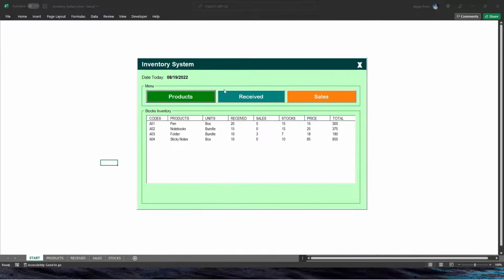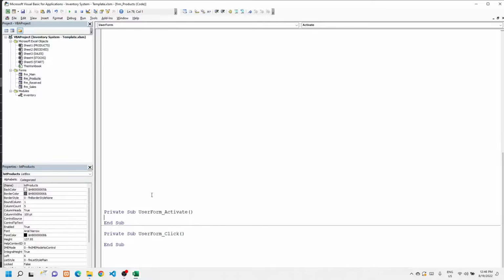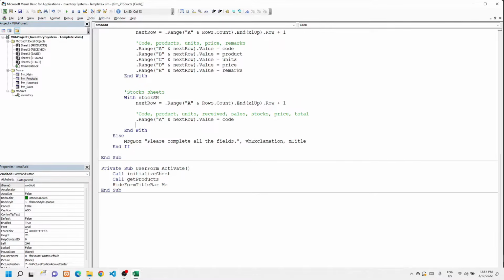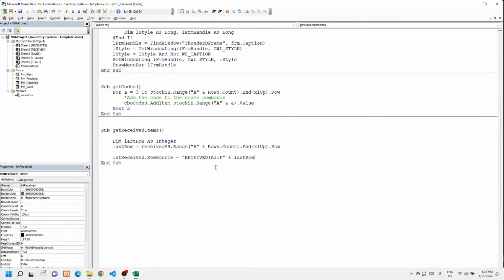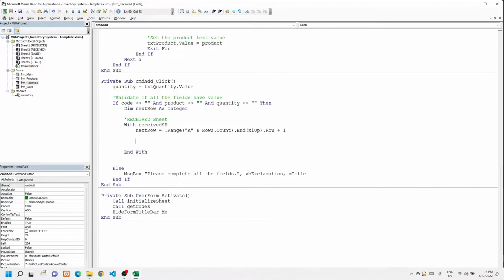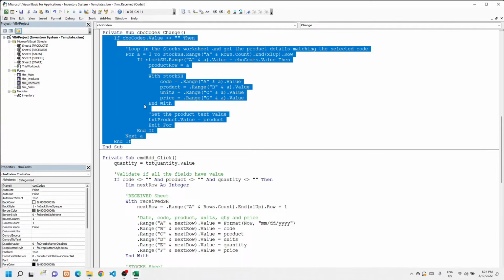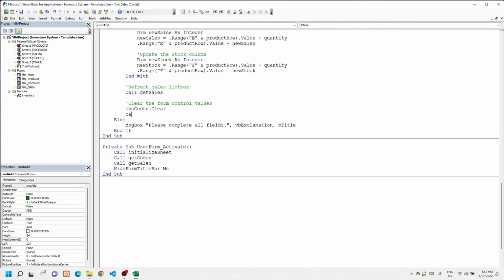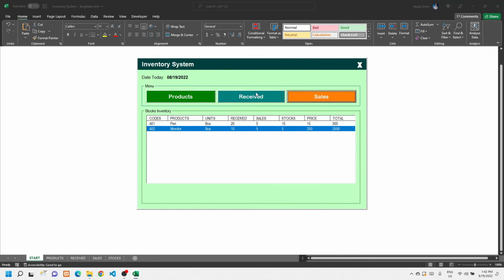Build an Amazing Inventory System in Just 1 Hour | Excel VBA Userform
In this video, we will be developing a basic In/Out Inventory System using the Excel VBA User form.

It is exciting to know that you can create a basic Inventory System using the Excel VBA user form. The great news is that you can build this tool in less than an hour.

Download this template with a pre-build design, so you don’t need to start from scratch. You can modify some of the controls depending on your need.